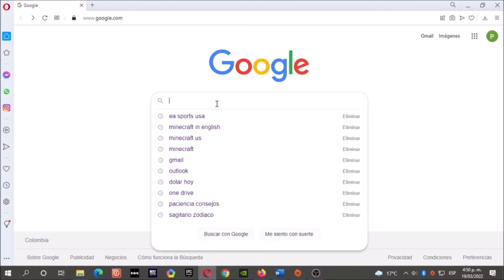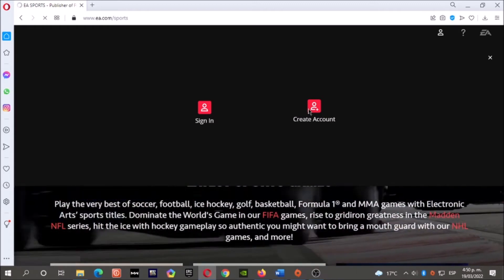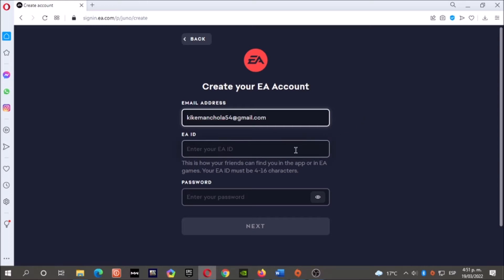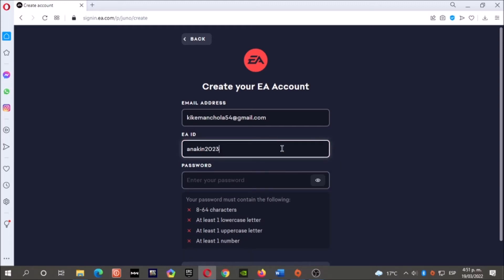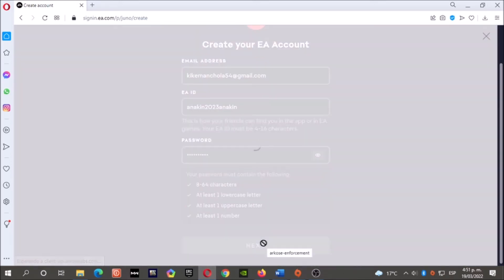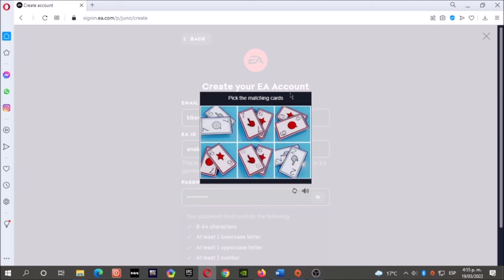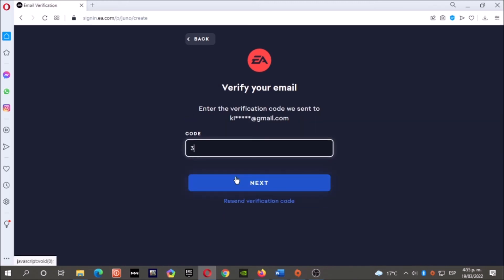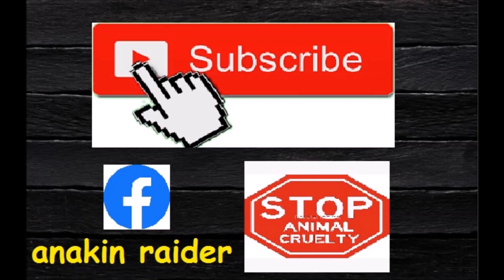How to create an EA SPORTS account 2022 fifa 22, madden, nhl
Ea account tutorial year 2022
Únete al Grupo de FACEBOOK del CANAL en el siguiente enlace: